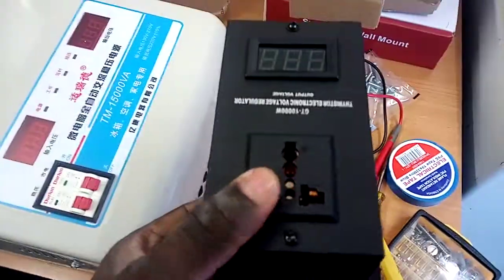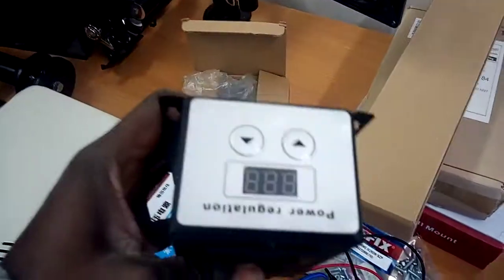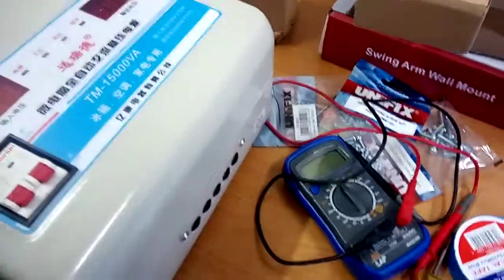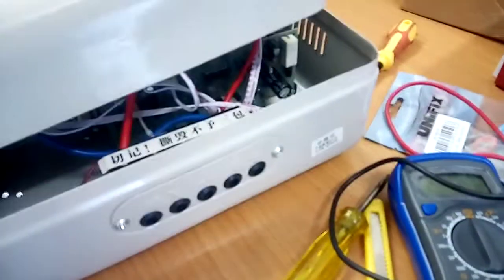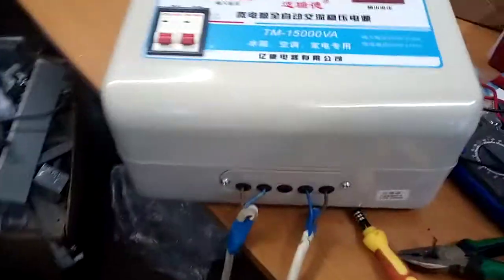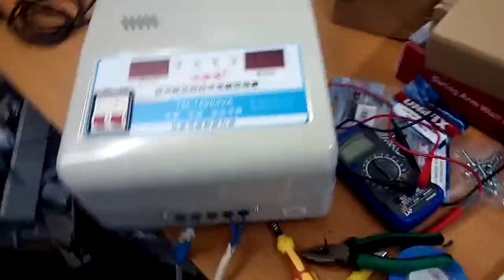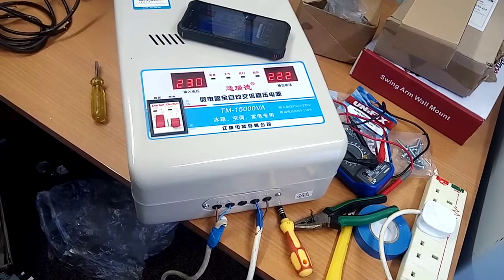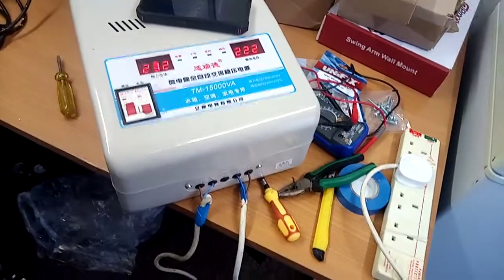Unboxing and Testing 15kw Voltage Regulator Stabilizer